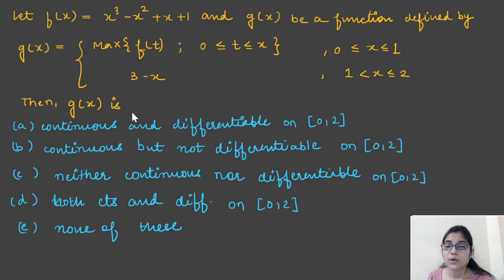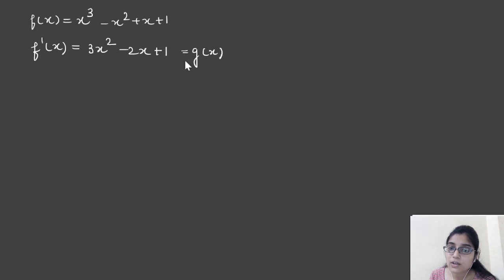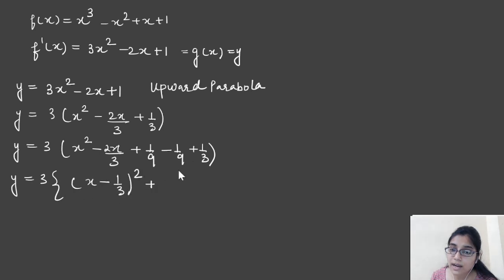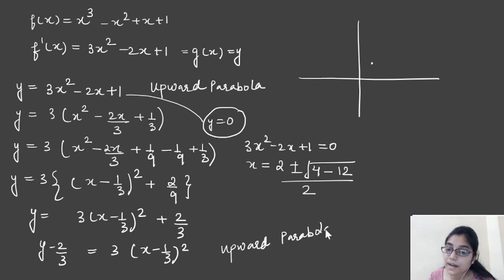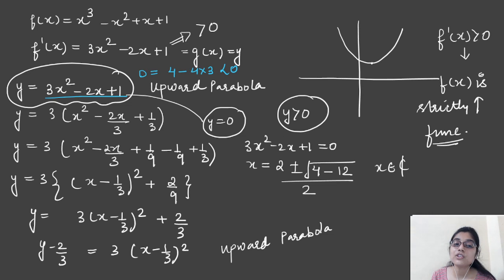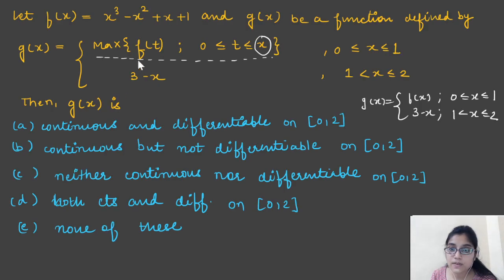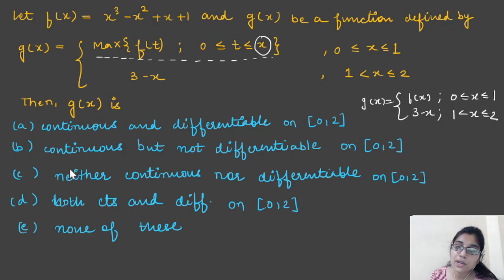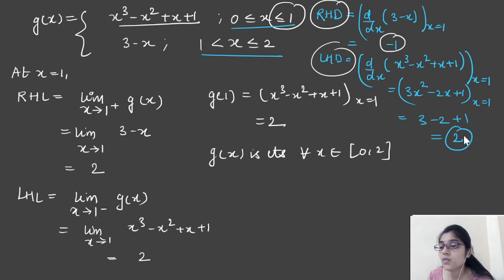Question of the Day-3 Solution || Mission IIT JAM 2023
About:--Question of the Day-3 Solution || Mission IIT JAM 2023 || IIT JAM